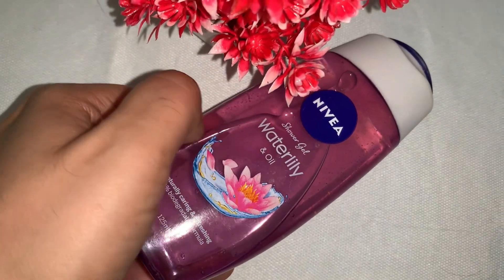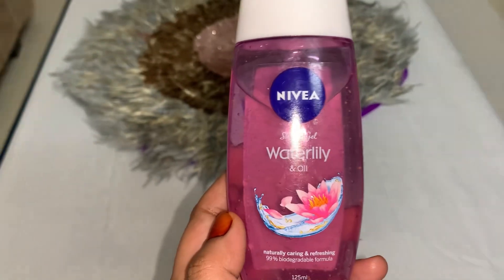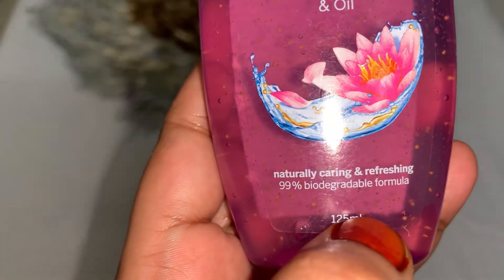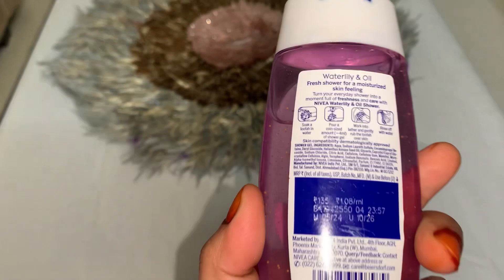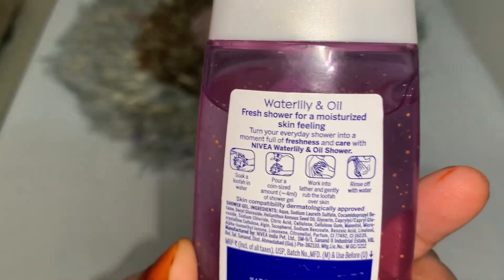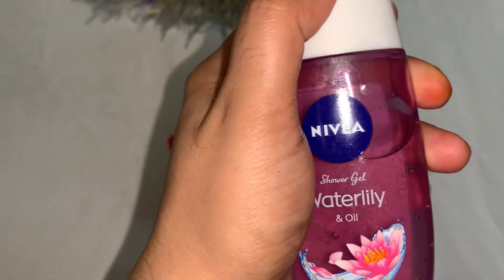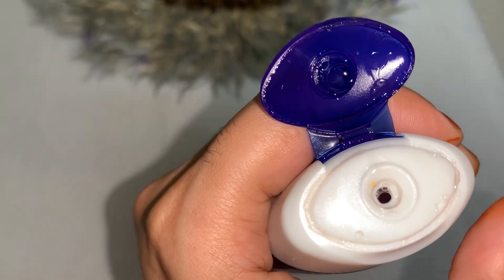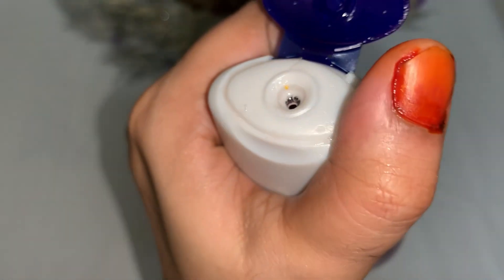Nivea shower gel 💦🫧 HONEST REVIEW 🥰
Nivea shower gel review